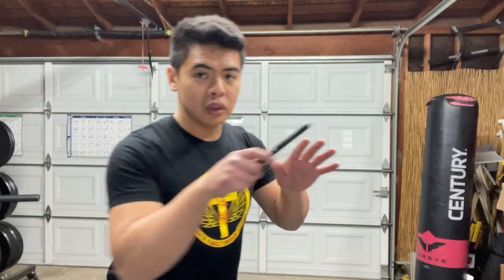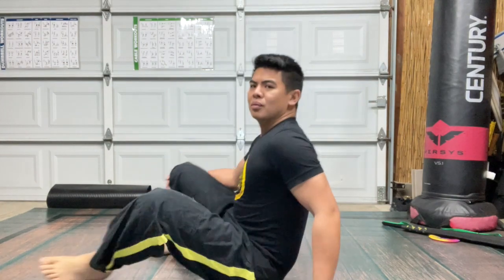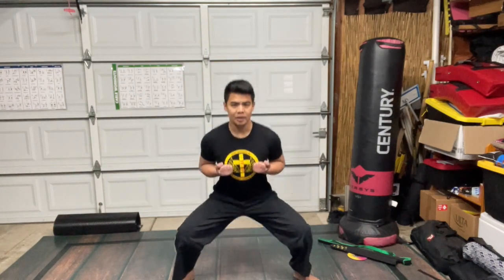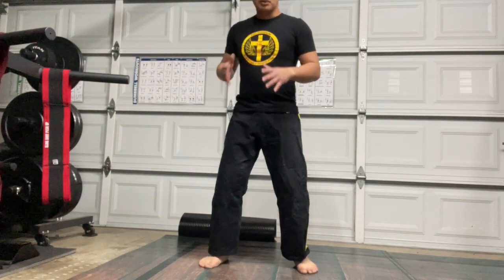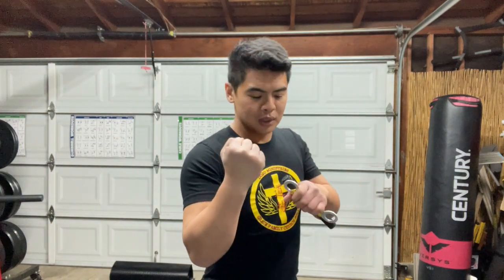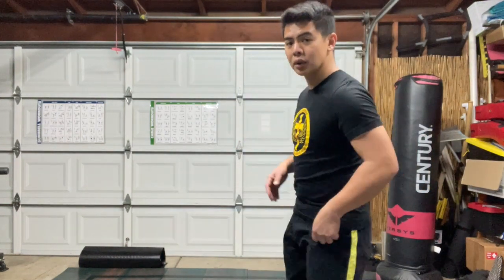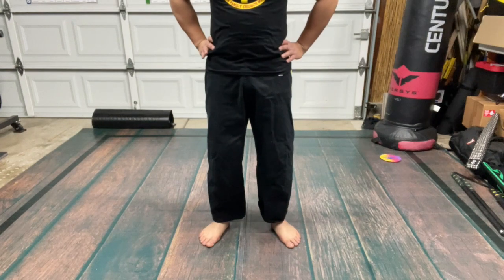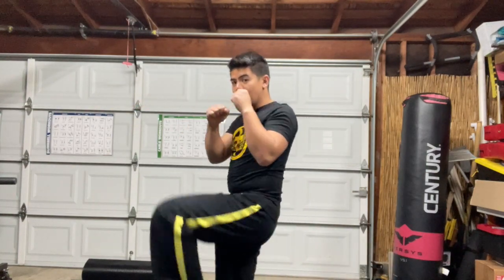Dojo At Home Training: Empty Hand Variation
Empty hand variation
*can also be a knife/karambit/small weapon platform - Suntakan or Panantukan

1. Basic Conditioning (Push ups, sit ups, squats, 10 reps each and/or Burpees)
2. Hip punching
3. Basics strong proper form Boxing (straight, upper cut, hook), Elbow set, Kaju Set 10 reps
4. Straight Kicks/Spear Knee 10reps each side
5. Foot work shuffling forward, back, side to side 1min
6. Stationary Superman 10reps each side
7. Shadow Boxing 1min

3 Part Variation

1. Burpees
2. Hip Punching or Stationary Superman
3. Shadow Boxing 1 min

1 Part Variation

1. Shadow Boxing 2-5 mins